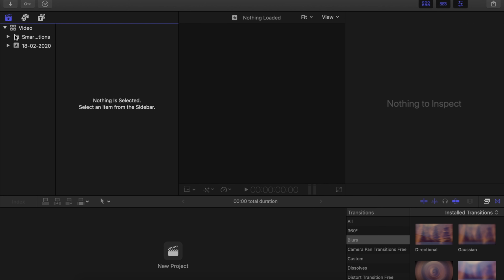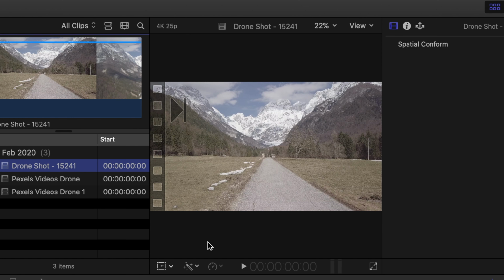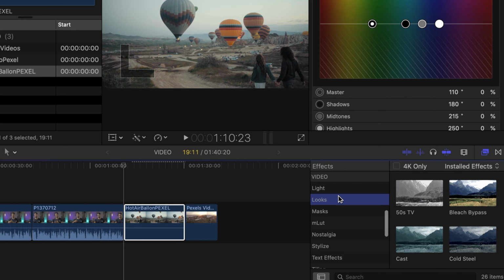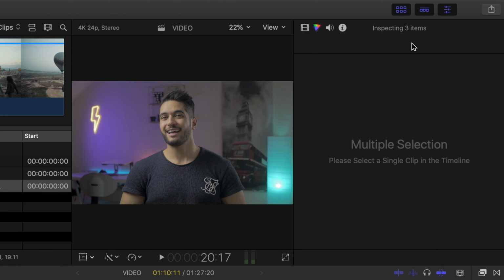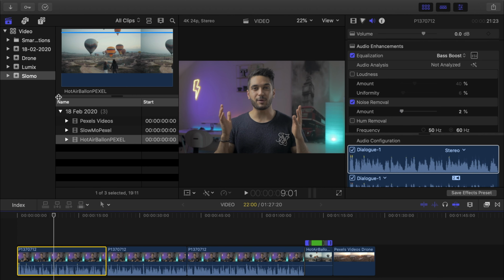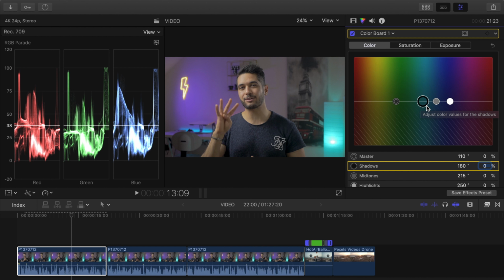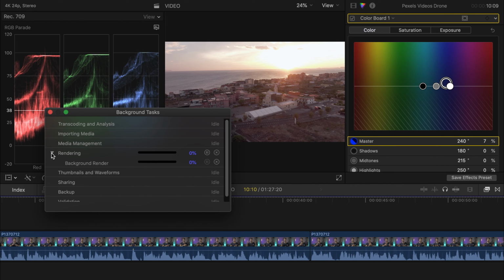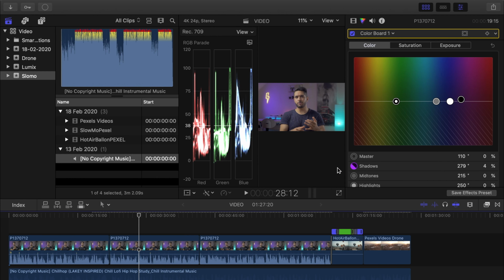2020 Beginners Guide to Final Cut Pro X Video Editing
Final Cut Pro X tutorial showing you how to organise/import footage, speed ramp, cut, add music, colour grade and add transitions all in one video! Great For Beginners! Please like and sub if you gained value from this video!